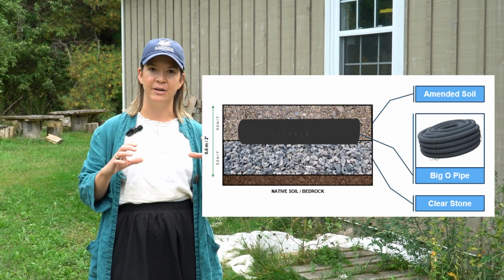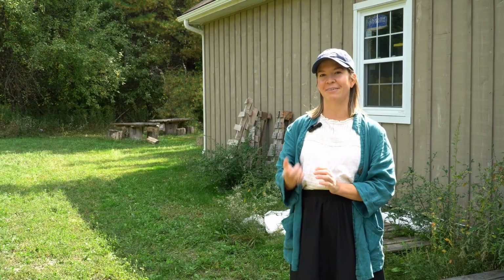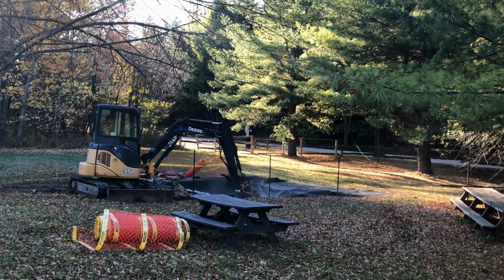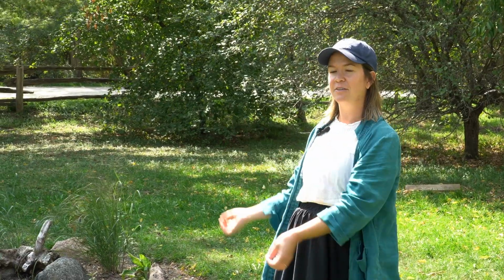Come tour our rain garden!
This project was made possible by the RBC tech for nature grant.

Watch how Kawartha Conservation took their field center and lawn from flood-prone to dry and managed through installing low impact development features and planting a pollinator-friendly rain garden.

To learn more about rain gardens and how you can also acquire funding to build one,